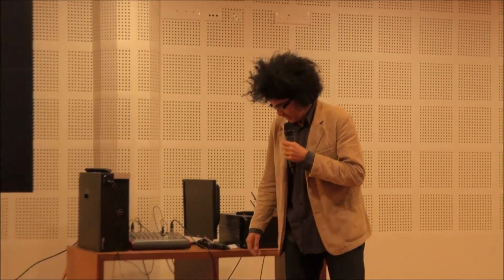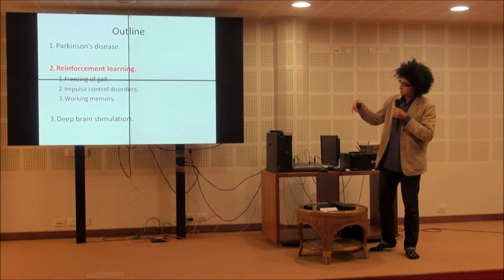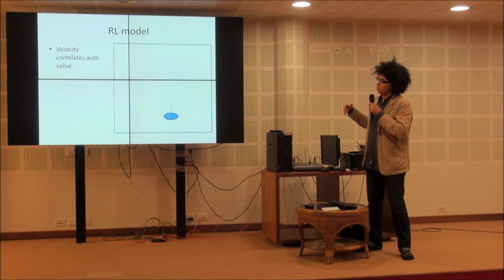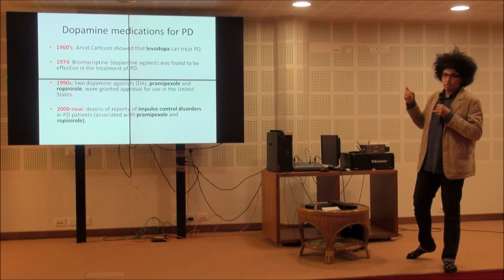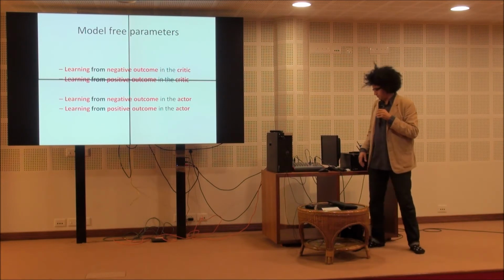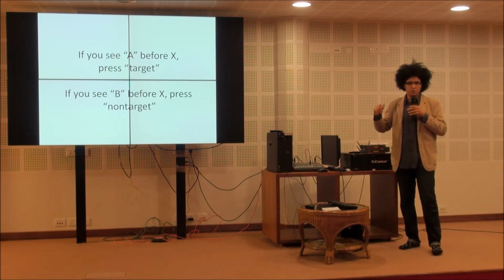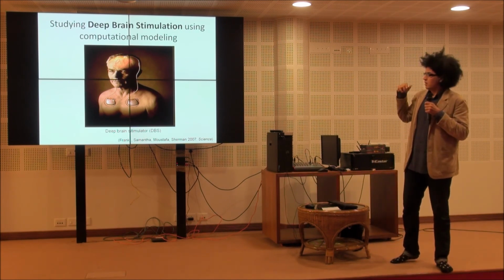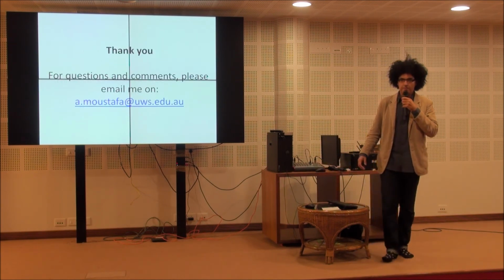Computational and Cognitive Neuropsychology of Parkinson’s Disease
Talk on Computational and Cognitive Neuropsychology of Parkinson’s Disease by Prof. Ahmed Moustafa of University of Western Sydney, Australia on Jan 21, 2015 at Computational Neuroscience Lab, Amrita School of Biotechnololgy, Amrita Vishwa Vidyapeetham (Amrita University), Kerala, India.